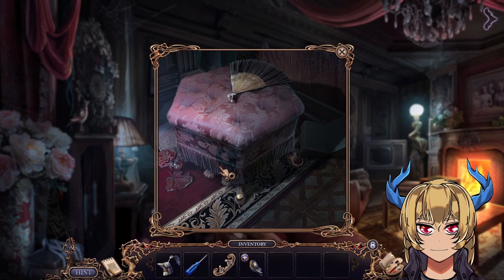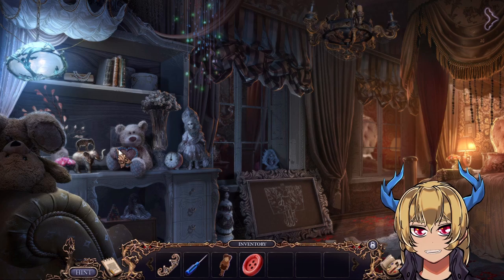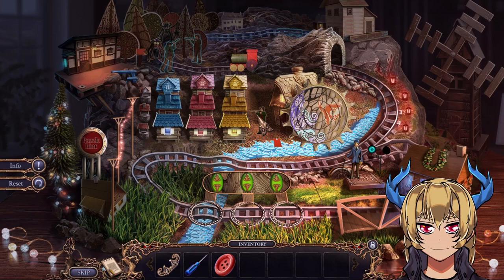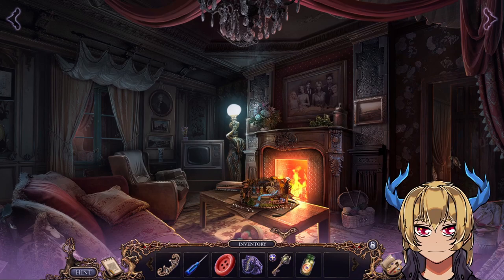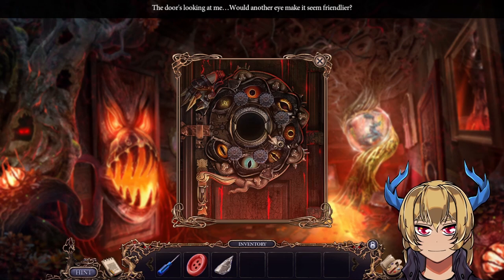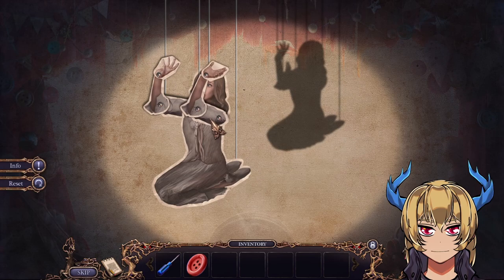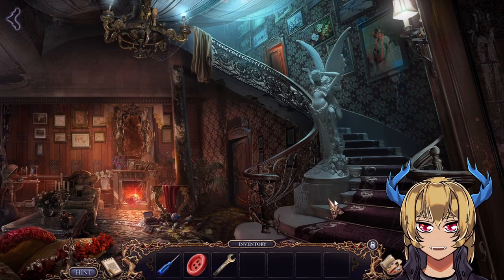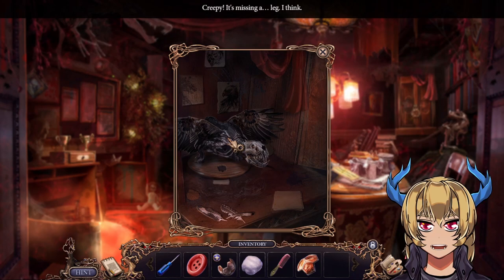Jackie's Nightmare | Grim Tales: Color of Fright Collector's Edition[7]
Grim Tales: Color of Fright Collector's Edition

A family reunion at castle Grey was interrupted by the vengeful brother of the protagonist. Thomas has the ability to make his paintings become reality and he uses this power to bring back the darkest memories of the Grey family. We have to stop Thomas and his out of control art and save our family from their greatest nightmares.

used with:
Vtube Studio (Steam)